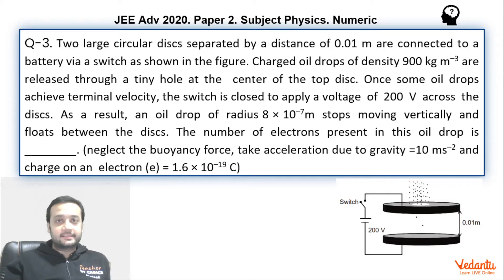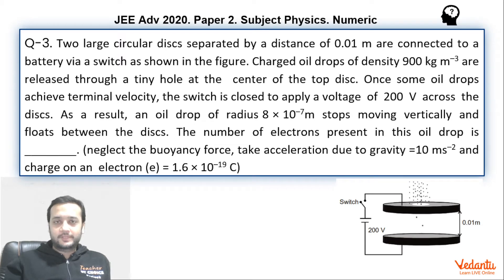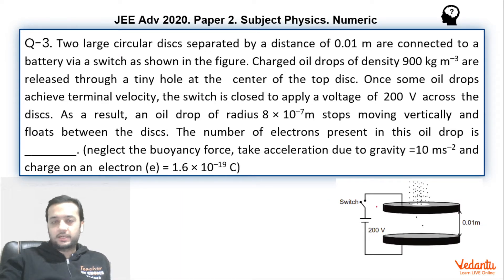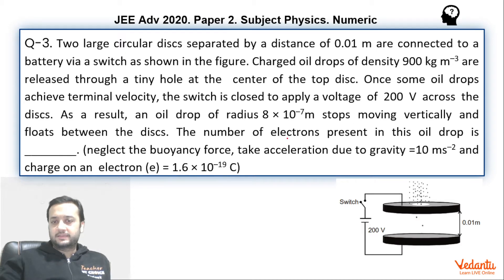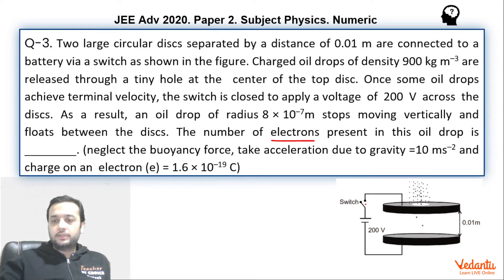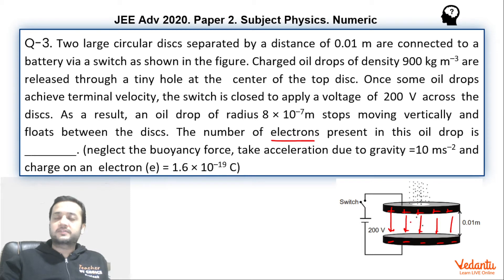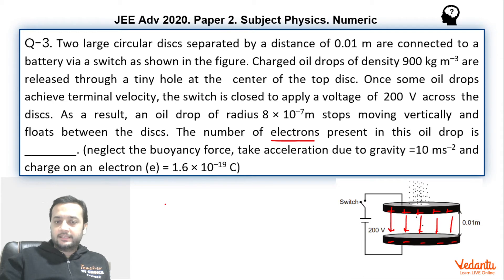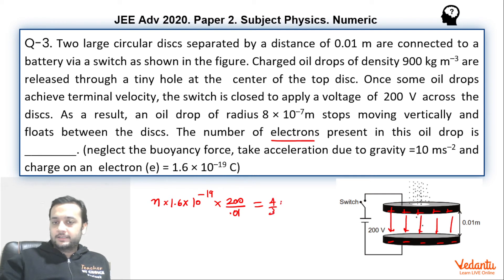JEE Advanced 2020 Physics Solutions - Paper 2 (Q 3) | IIT JEE Physics | JEE Preparation | Vedantu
Two large circular discs separated by a distance of 0.01 m are connected to a battery via a switch as shown in the figure. Charged oil drops of density 900 kg m−3
are released through a tiny hole at the center of the top disc. Once some oil drops achieve terminal velocity, the switch is closed to apply a voltage of 200 V across the discs. As a result, an oil drop of radius 8 × 10−7 m stops moving vertically and floats between the discs. The number of electrons present in this oil drop is ________. (neglect the buoyancy force, take acceleration due to gravity = 10 ms−2 and charge on an electron (e) = 1.6×10–19 C)